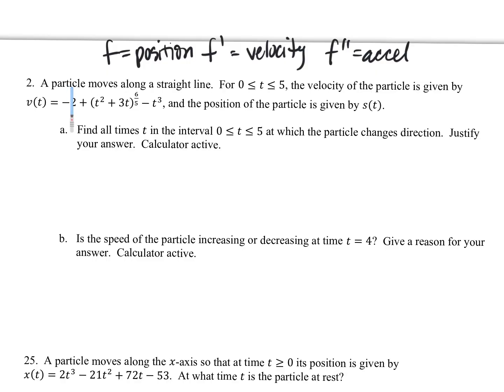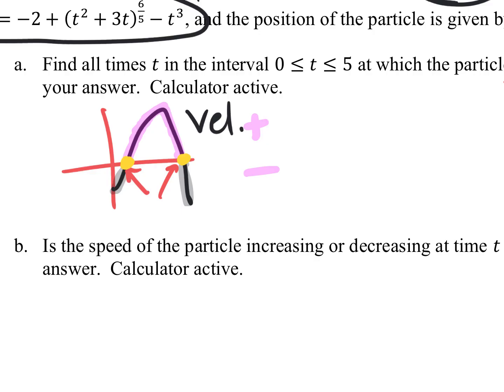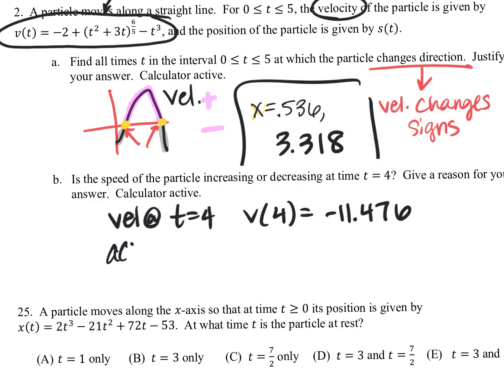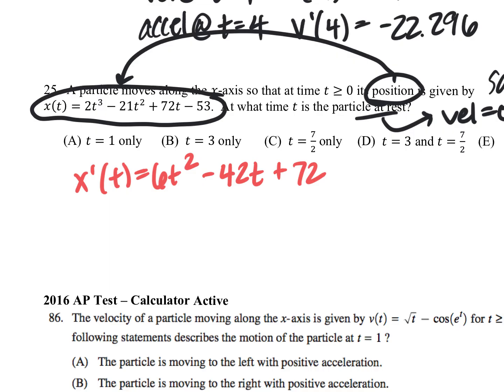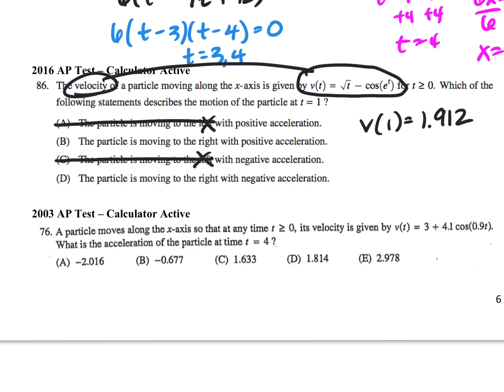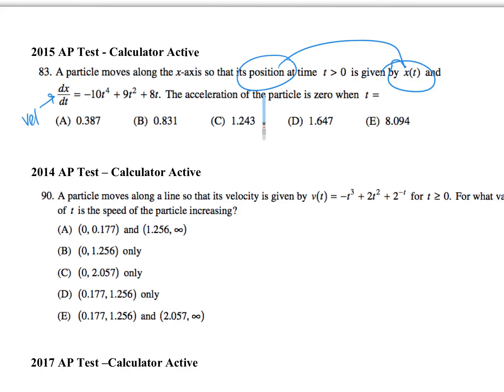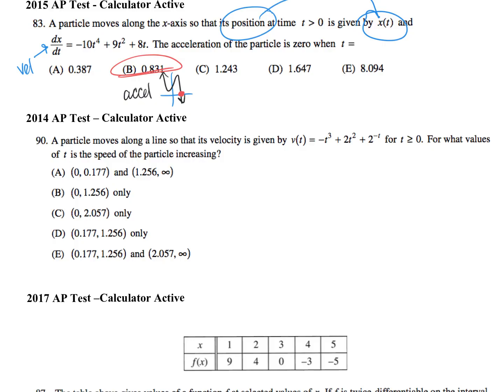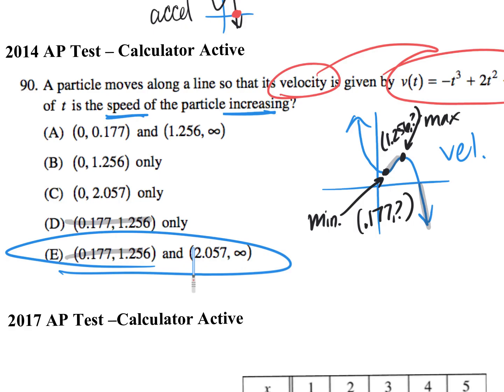AP Calc unit 4 NOTES